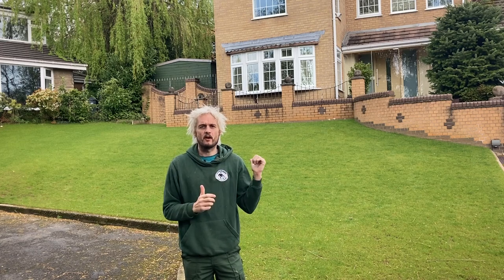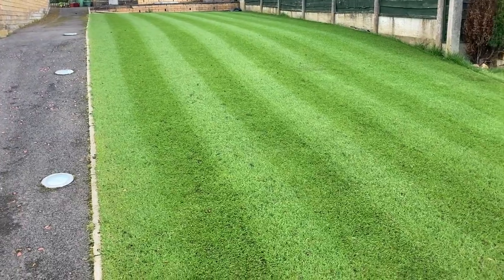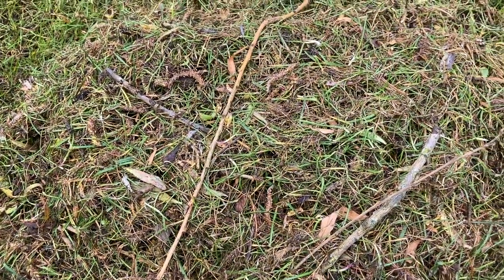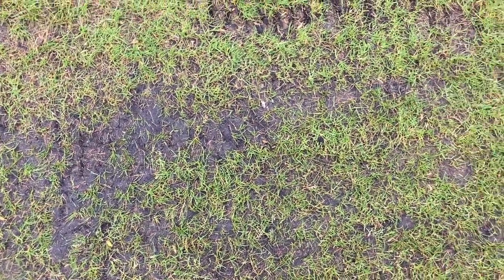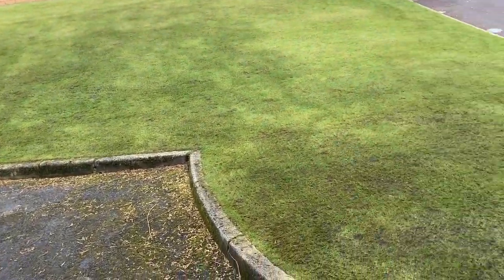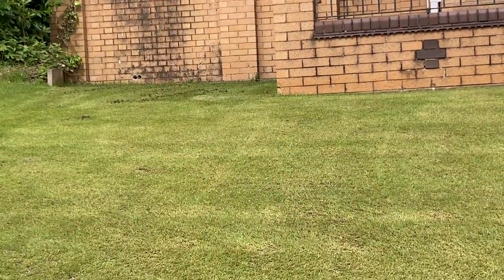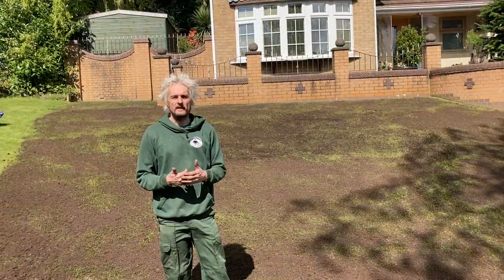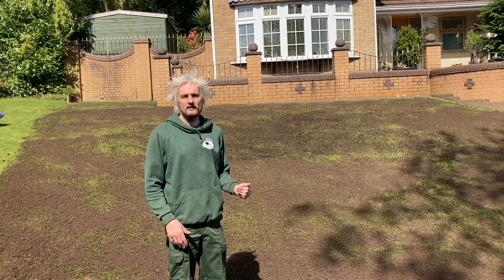Spreading SEEDING on a NEW lawn // Repairing Winter Damage in Spring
Spreading  and SEEDING on a NEW lawn, Today I show you how to do your SEEDING on your new lawn but equally this technique can be used on your old lawn too, but this lawn is new and was re seeded from scratch last Summer.

Also join my Facebook group Daniel Hibbert Lawn Expert Geek Haven if you haven't already